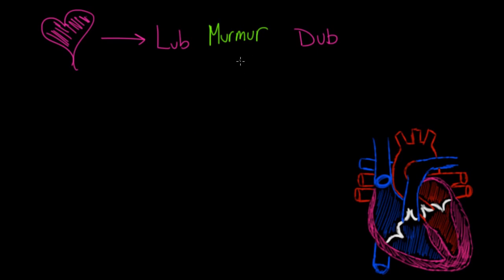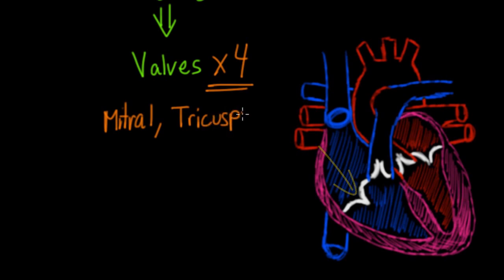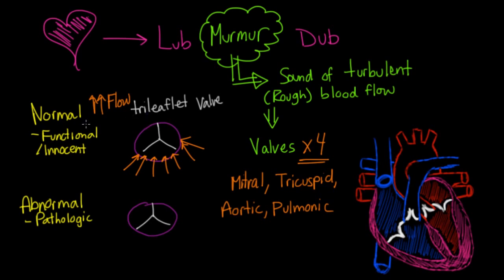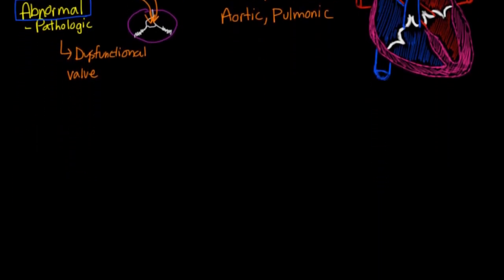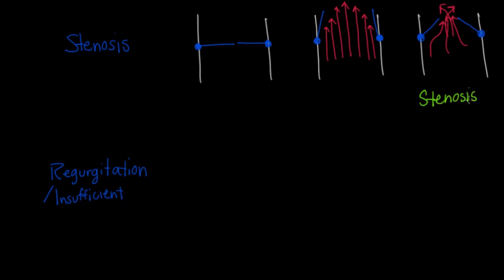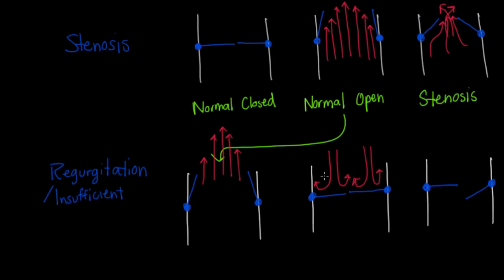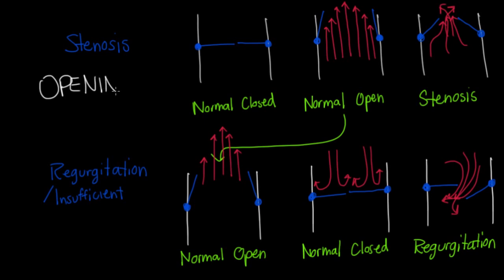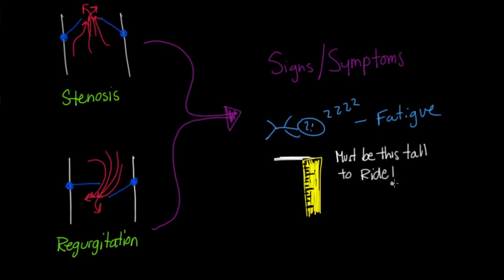What is valvular heart disease? | Circulatory System and Disease | NCLEX-RN | Khan Academy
Created by Joshua Cohen.